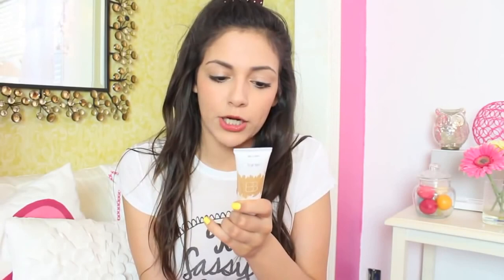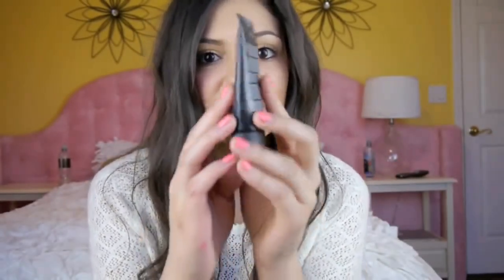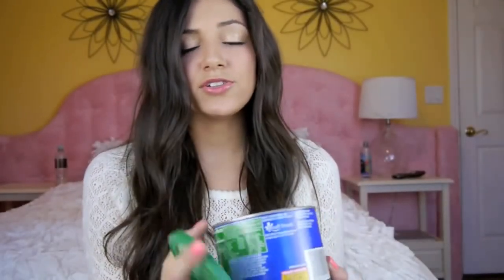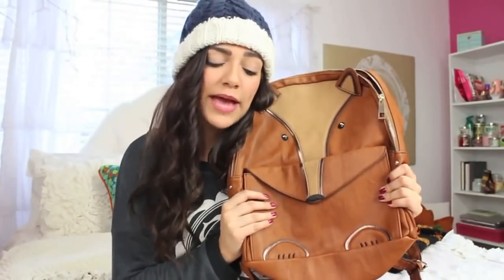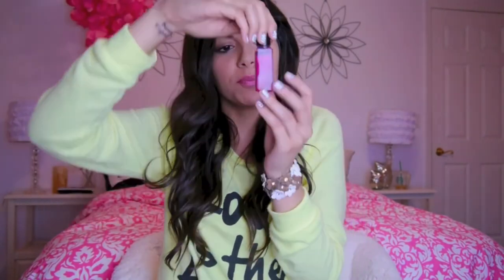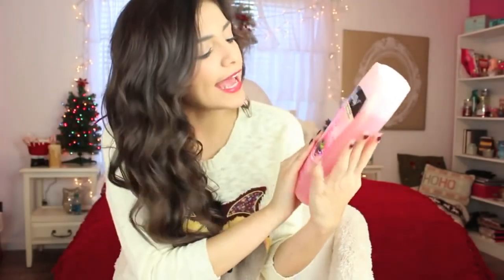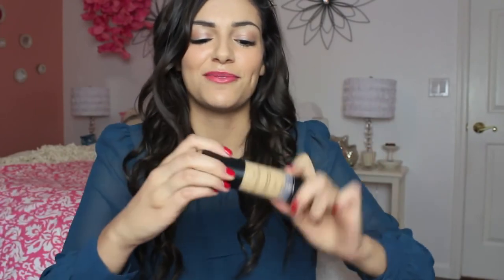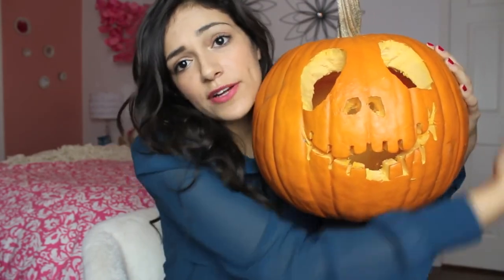Unique theme for you!!! Bethany Mota compilation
Bethany Mota is a very talented person.
Beth is my idol!
I often learning from Beth through this video; she is wonderful!
I compile aggregate of my favorite videos to send gifts to my friends!
I wish she was shines!
[Bethany Mota] April Favorites  Bethany Mota compilation